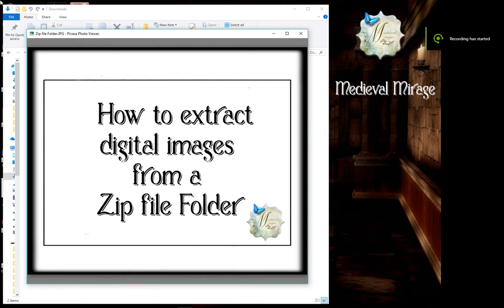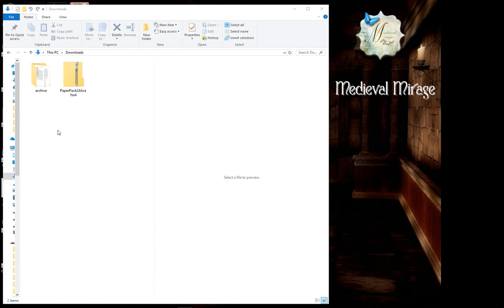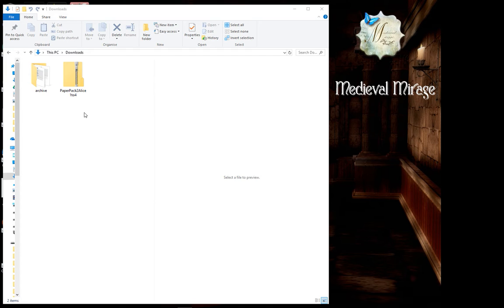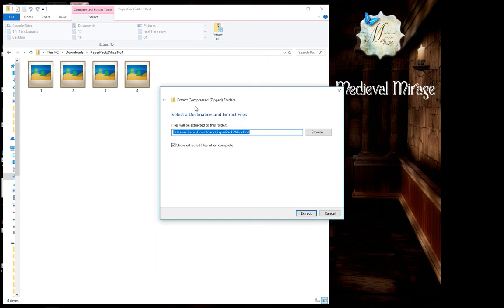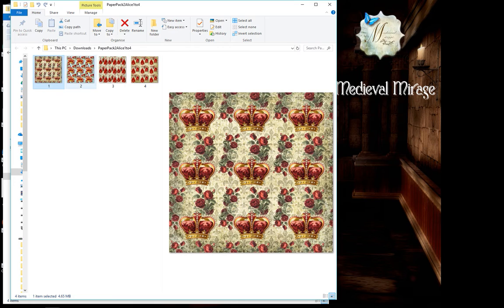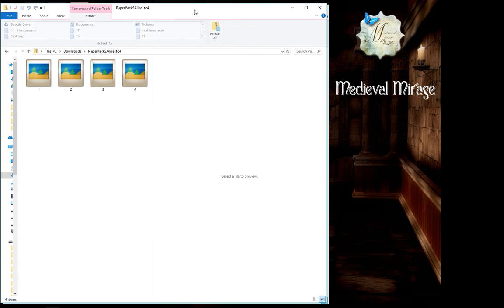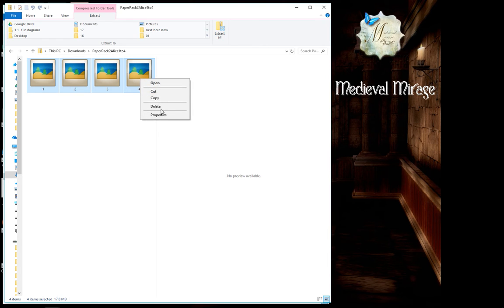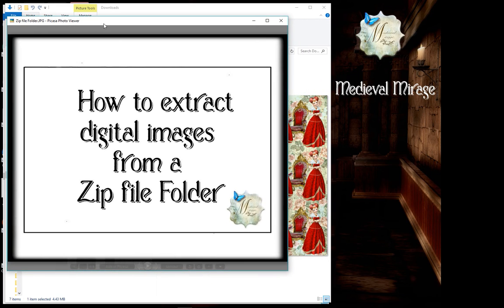How to extract digital images from a Zip file folder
Hello and welcome to all adults and those adults who are new to digital downloads and trying to navigate their way through the bewildering world of all things digital and technological.
   this video will show you how to extract digital images from a Zip File Folder-- a simple walk through for those unfamiliar with this process. This tutorial will demonstrate how easy it is to open a zipped file and extract digital images within.
Wishing you a lovely day.